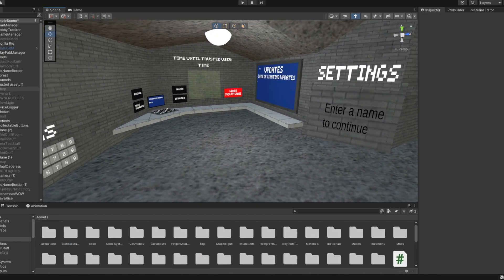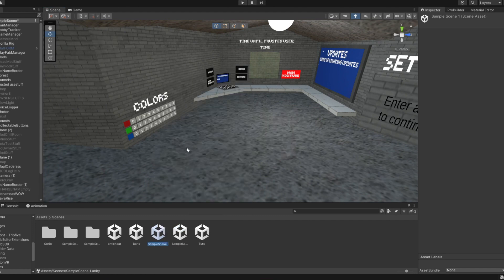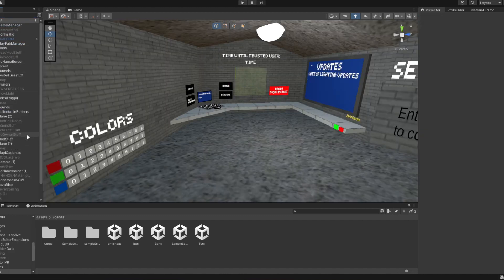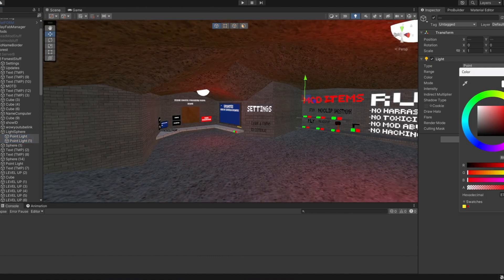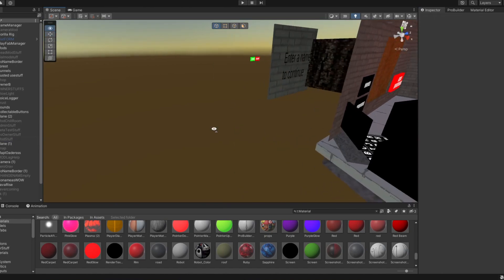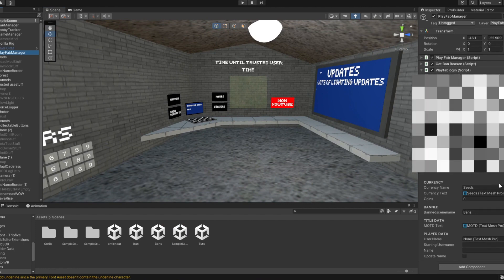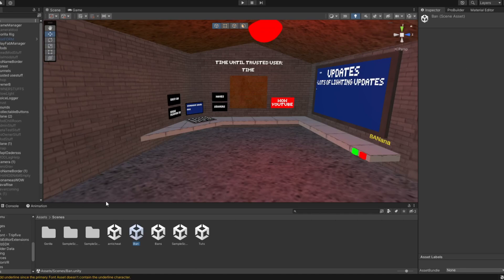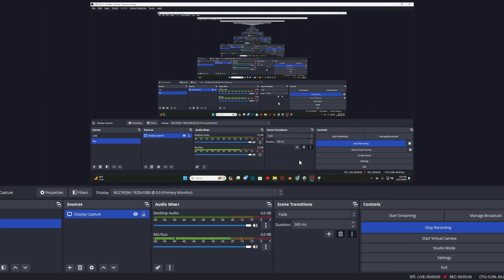How to fix banning in your gorilla tag fan game!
This is how to fix banning in your gtag fan game!